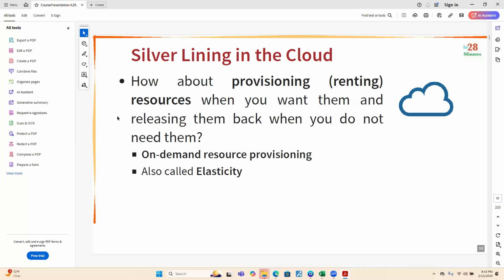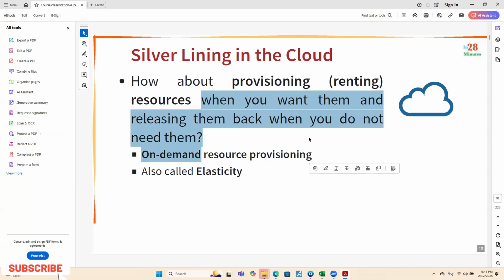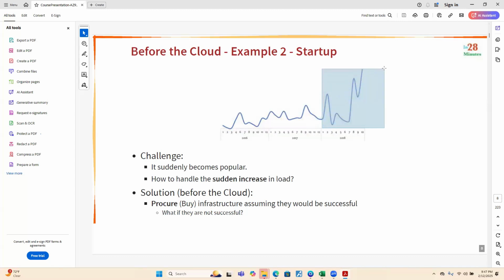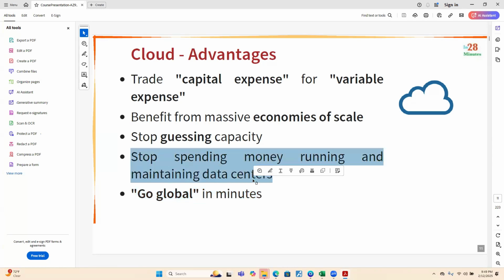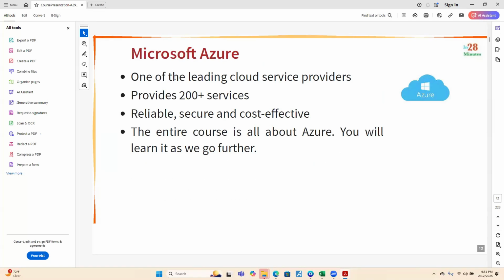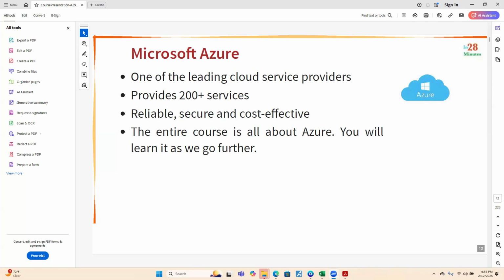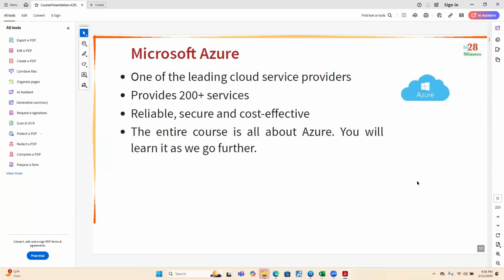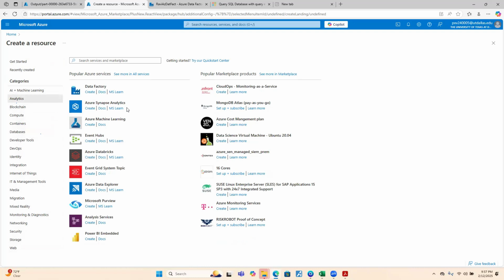Data Engineering Demo 02 | Cloud Computing | Tutorial for Beginners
Are you excited to explore the world of Cloud Computing and its role in Data Engineering? 🚀 In this session, we will introduce you to the fundamentals of Cloud Computing, its importance in modern data systems, and real-world applications. If you're a beginner, this tutorial is the perfect starting point for mastering Cloud Technologies! 🌍📊

📌 What You’ll Learn in This Video:
✅ Different Cloud Service Models (IaaS, PaaS, SaaS) ☁️
✅ Benefits of using Cloud for Data Engineering 🛠️
✅ Popular Cloud Platforms (AWS, Azure, GCP) 🔥
✅ Real-time Cloud Computing Demo 👨‍💻
✅ Career Opportunities in Cloud & Data Engineering 💼

✅ Beginners who want to learn Cloud Computing 🚀
✅ Data Engineers & Developers expanding their skillset 🔄
✅ IT Professionals & Students seeking career opportunities in Cloud & Big Data 🎓
✅ Anyone Interested in AWS, Azure, or GCP 💡

💬 Drop your queries in the comments below, and we’ll be happy to help!

Pega
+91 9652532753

Devops
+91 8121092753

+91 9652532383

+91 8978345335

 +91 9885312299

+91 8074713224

Regards,
Harsha Trainings,
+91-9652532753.